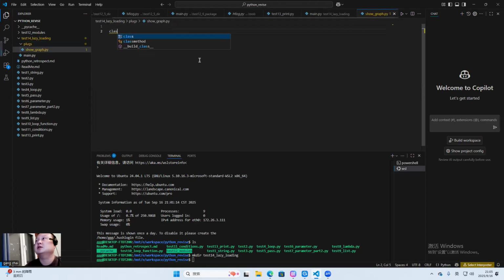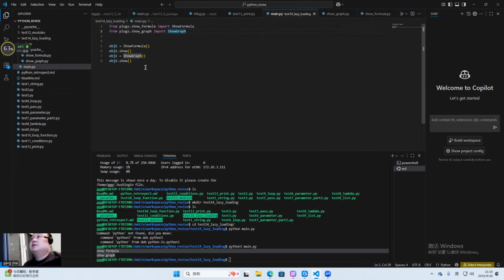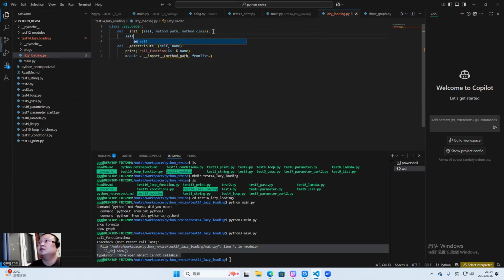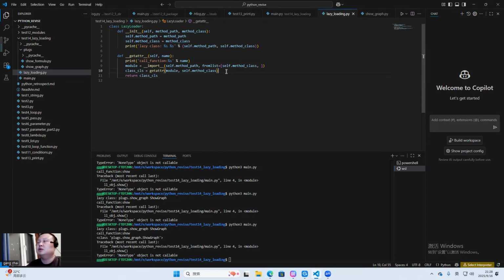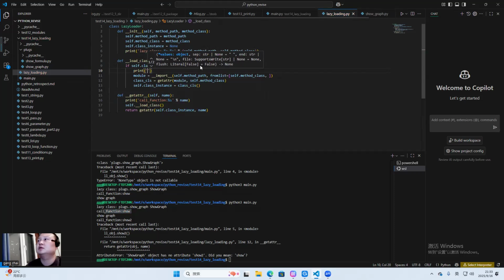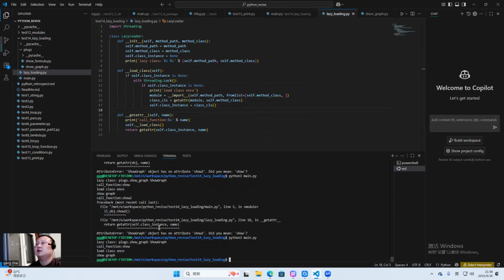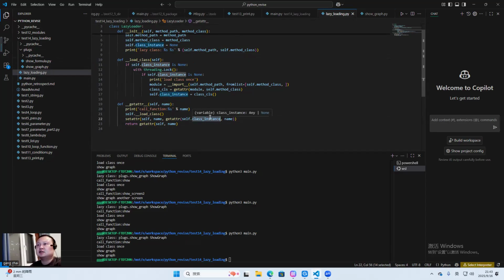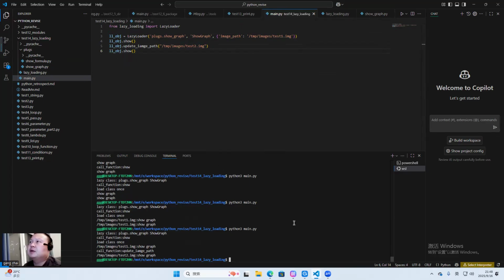python lazy loading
a man can be destroyed but not defeated.